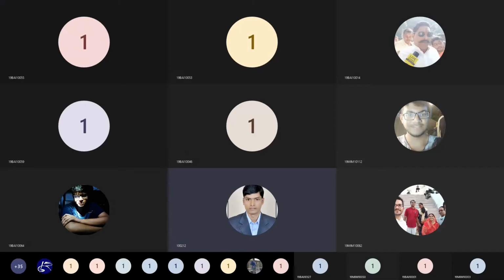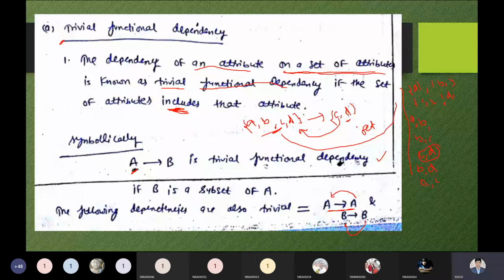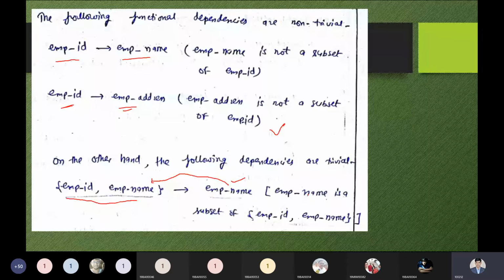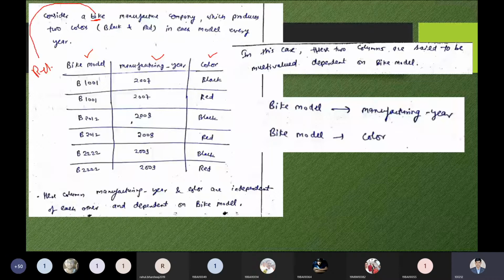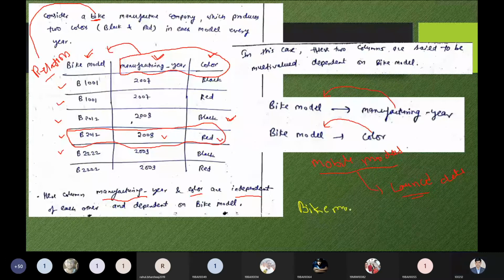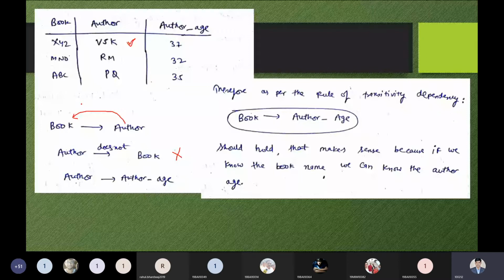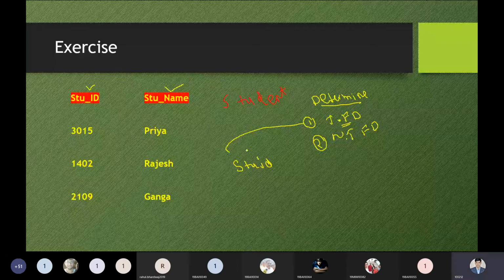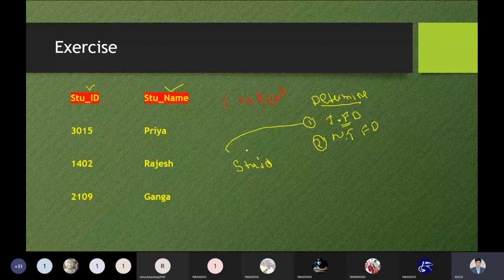Types of Functional Dependency in DBMS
Following are the types of Functional Dependencies in DBMS:

1. Multivalued Dependency.
2. Trivial Functional Dependency.
3. Non-Trivial Functional Dependency.
4. Transitive Dependency